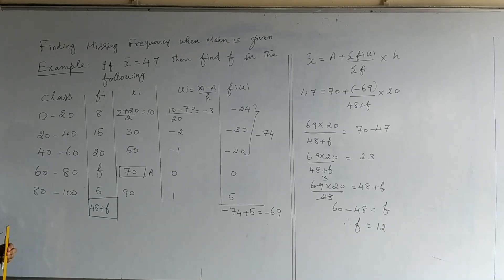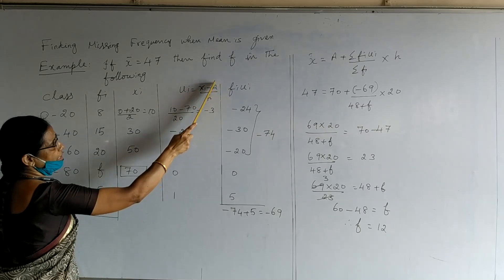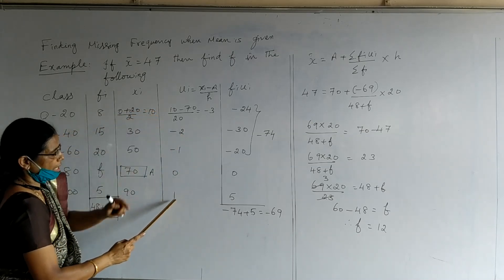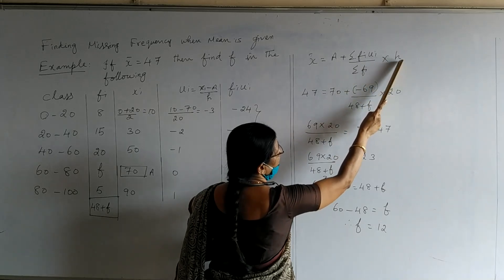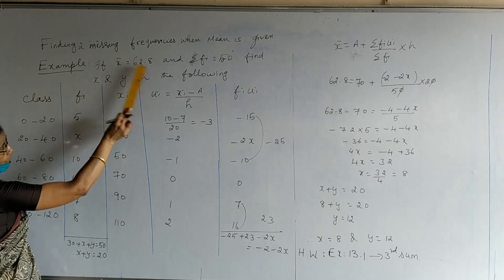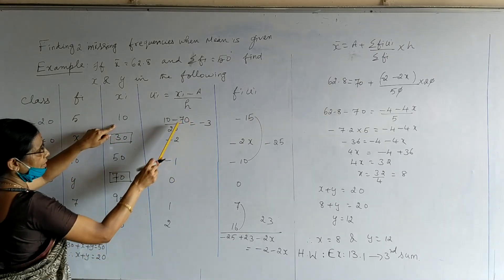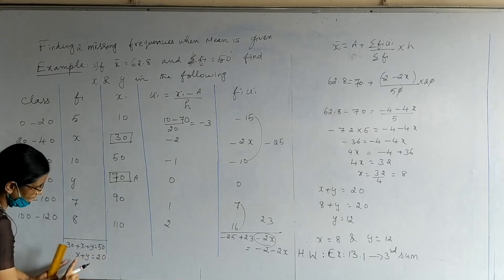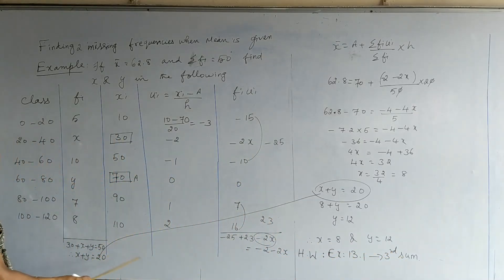Class 10th Maths topic - Finding missing frequency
Class 10th Maths topic - Finding missing frequency by Anuradha miss